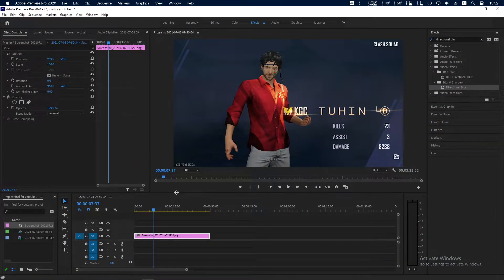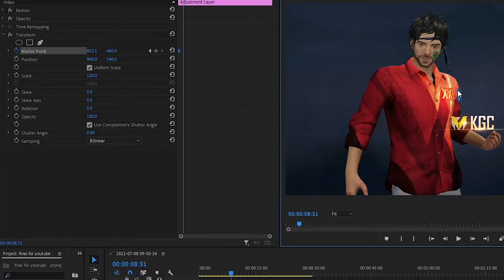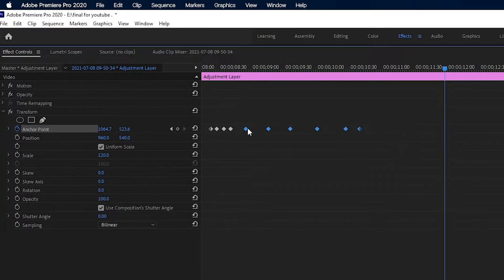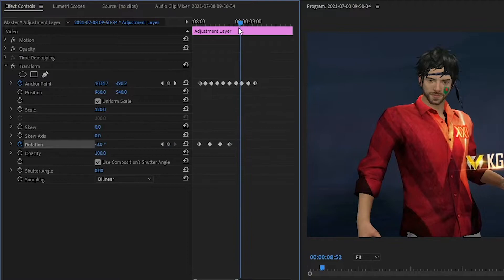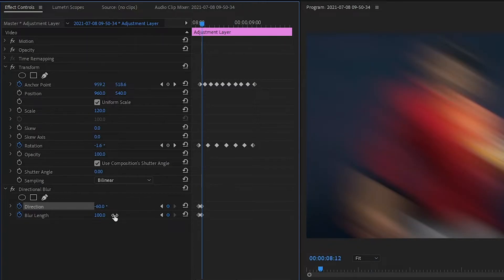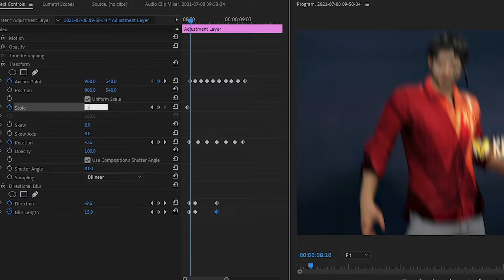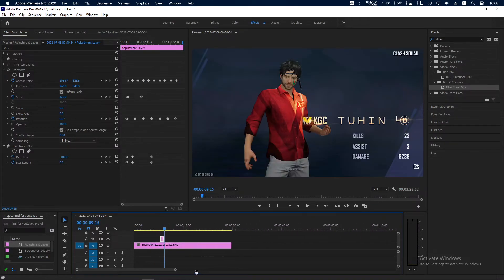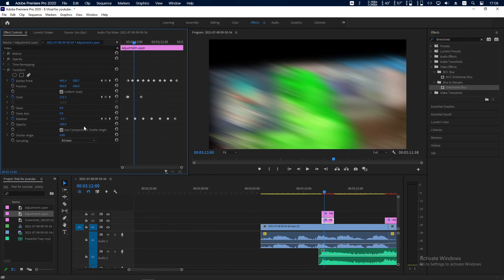How to Make Custom Shake Effect in Premiere Pro | No Plugin or Preset | Bass shake | Montage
🏆 PC Spec 🎮
✔ XEON-E5 2630 V2  2.9GHz
✔ GTX 950 2GB
✔ 16GB RAM
✔ 256GB SSD, 500GB HDD

💚 Social 💚